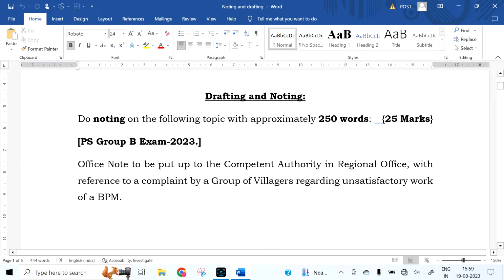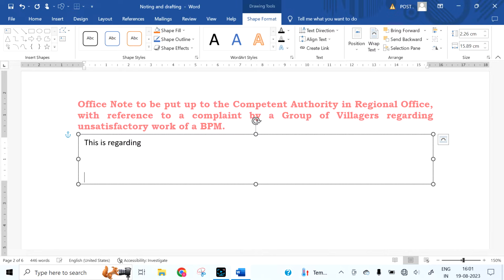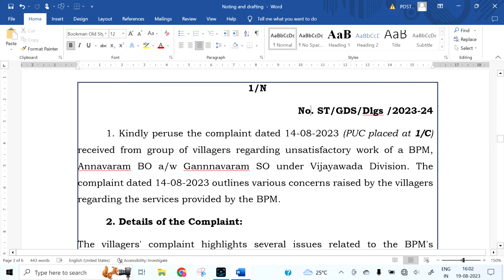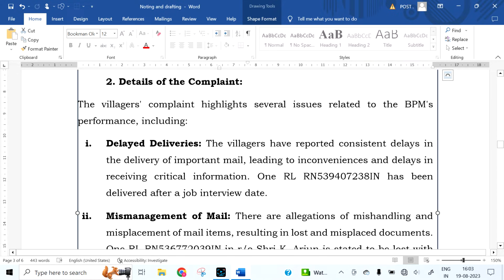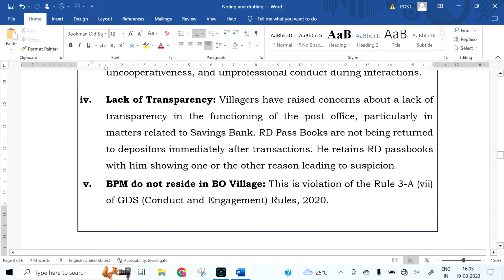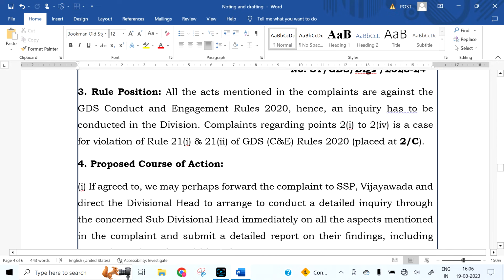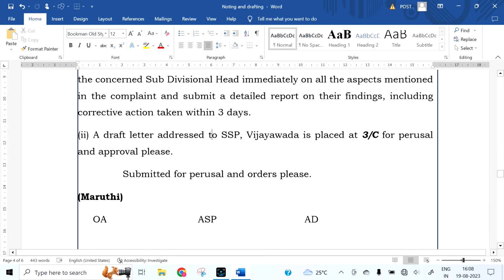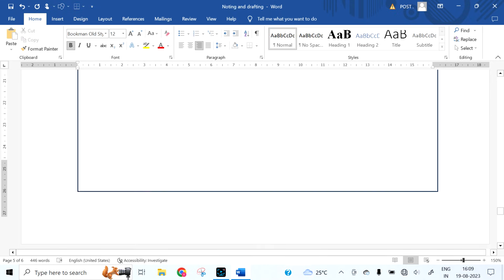How to make a NOTE-SHEET? How to prepare - Noting and Drafting? Video Series-1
How to make office note? What is the note sheet format? How office note writing is made effective has been discussed in this video.

All newly recruited Government Employees such as Assistants, Computer Operators, LDCs, UDCs, etc find it quite difficult to get going with Govt style of drafting. So here I am sharing my experience.

Noting and drafting is a part of the IPO Exam and PS Group B Exam. It carries good marks @25 marks for each noting and drafting in government offices.

In this video, I detail how to prepare a Note sheet lucidly and how to go with a Word document in an office note and practically make you prepare a note sheet.

"Mastering Note Sheets: How to Prepare Noting and Drafting | CareerPost Channel"

Welcome to CareerPost, your ultimate destination for career guidance and professional development tips! In this video, we delve into the essential skills of noting and drafting, crucial aspects of efficient communication in government offices. If you've ever wondered how to create a flawless note sheet or how to excel in preparing notes and drafts, you're in the right place.

📝🖋️ In this comprehensive tutorial, we'll guide you through the step-by-step process of crafting effective note sheets. Whether you're a seasoned professional looking to enhance your skills or a newcomer eager to grasp the basics, we've got you covered. We'll cover everything from understanding the note sheet format to practical examples of noting and drafting in government offices.

🔥 Don't miss out on the insights that will set you apart in your career. Learn how to make a note sheet from scratch, master the art of drafting precise and impactful content, and discover the strategies that government offices use to streamline communication. Our easy-to-follow instructions ensure that you'll be well-equipped to excel in any office environment.

Join us in this empowering journey to enhance your note-taking and drafting abilities. Watch now and unlock the potential to communicate effectively, leaving a lasting impression in every office note you create.